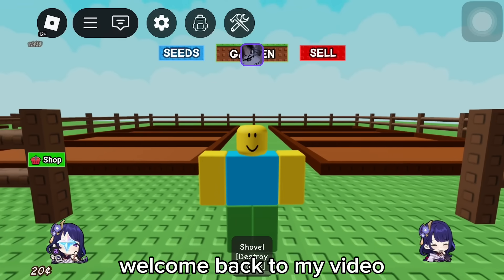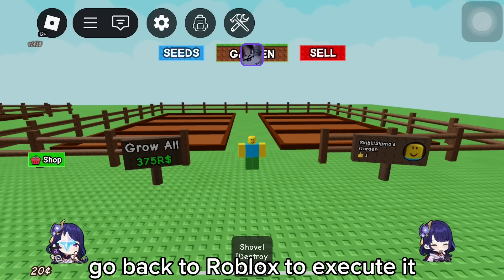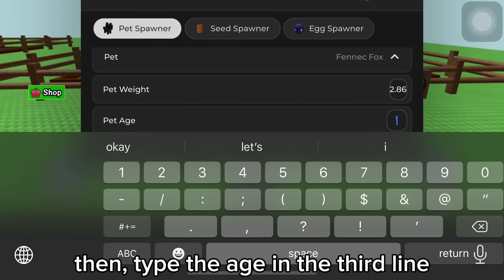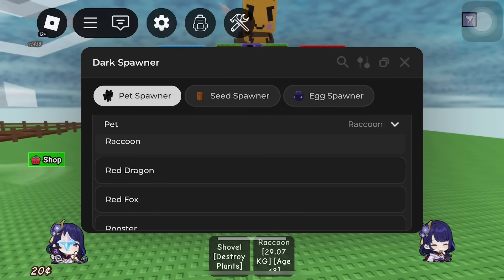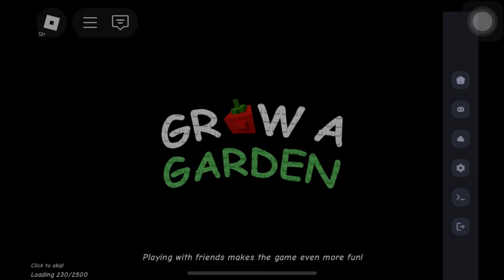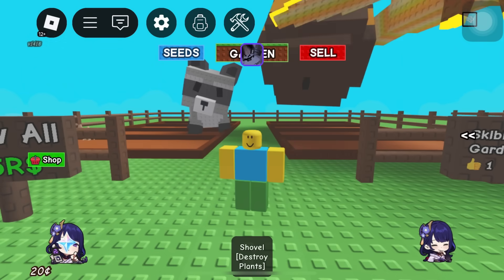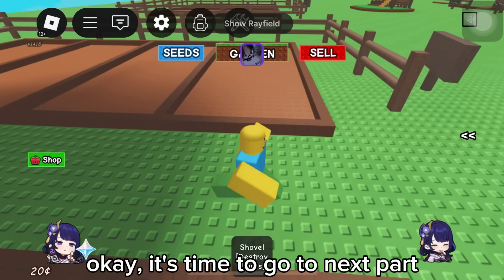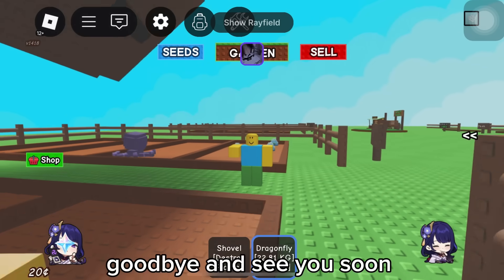[☀️] BEST Pet & Seed & Egg Spawner Grow a Garden 🌶 Script - Mozil Hub V4 | PLACEABLE | KEYLESS